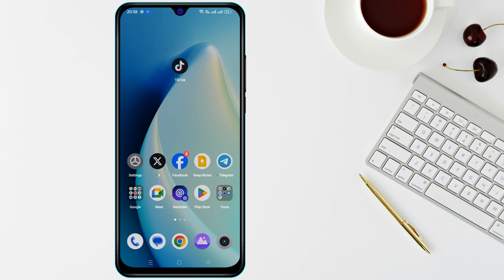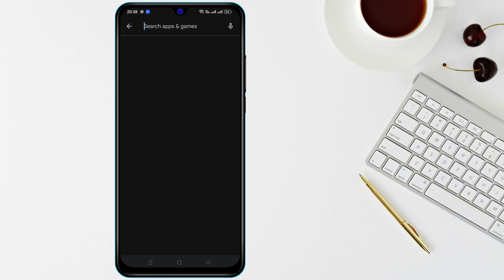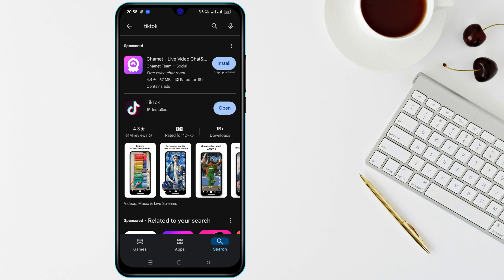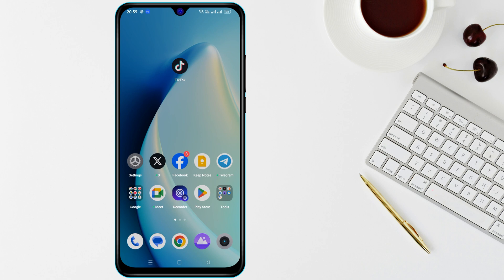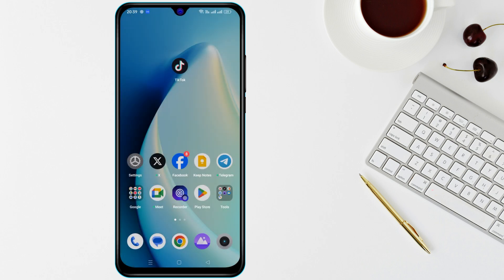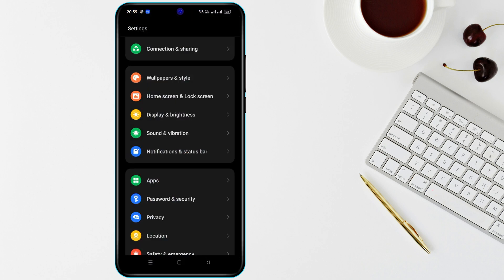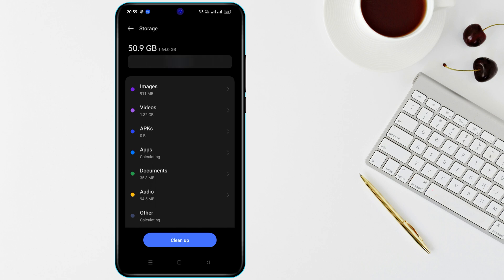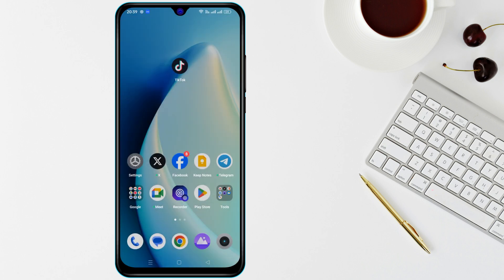How to Fix TikTok Stuck on Loading Screen on Android | TikTok Keeps Loading | TikTok Loading Problem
Is your TikTok stuck on the loading screen? If TikTok keeps loading on your Android phone and won’t open, don’t worry! In this video, we will show you how to fix TikTok not loading and solve the TikTok stuck on loading screen issue.

Many users face this problem where TikTok is not loading or shows a loading problem on TikTok. This can happen due to a slow internet connection, app glitches, or outdated software. If you see an error like "Couldn't load TikTok", follow these easy steps to fix it quickly.

We will cover simple solutions to fix the TikTok app loading problem so you can get back to watching and creating videos without frustration.